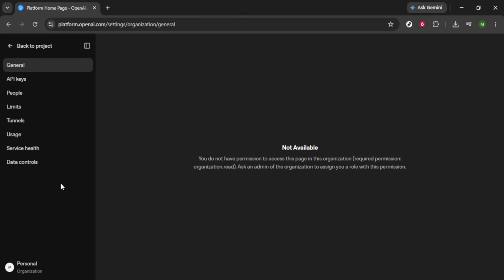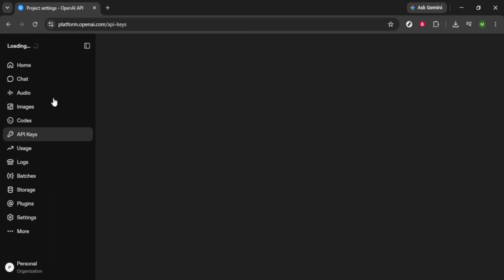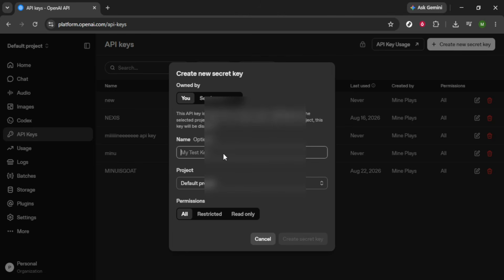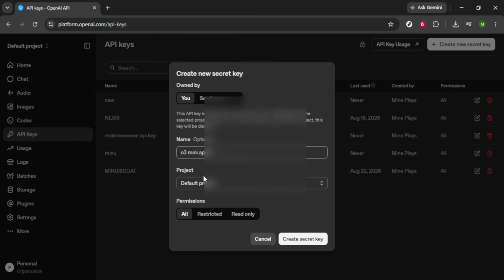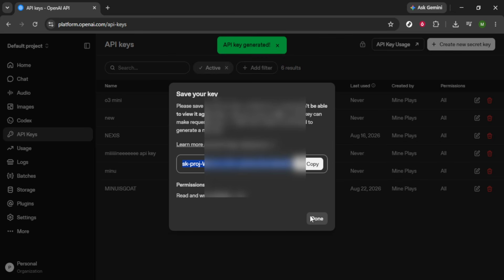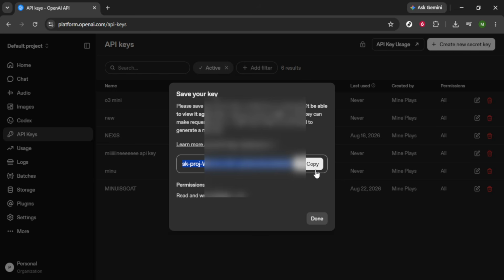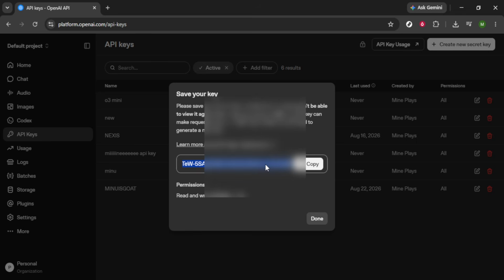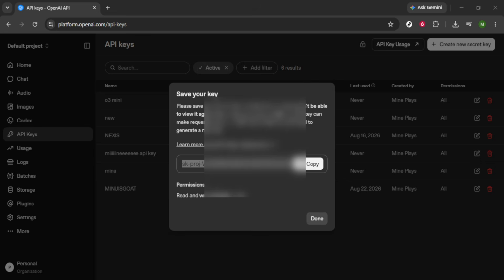How to Get the ChatGPT o3-Mini API Key (Step By Step) (2026 Guide)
Finding the API key for the ChatGPT o3-Mini can be frustrating. First, you'll create an OpenAI account to gain access to the necessary resources. Then, you'll navigate to the API settings to generate your unique API key. Finally, you'll learn how to integrate this key into your applications for optimal use. Once you have your API key, you'll be set to start building with ChatGPT o3-Mini effectively.